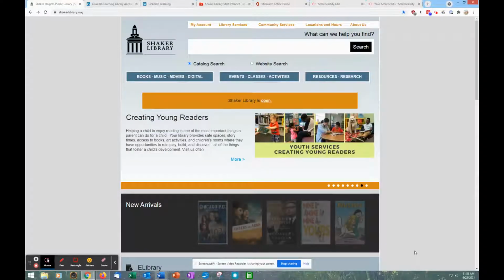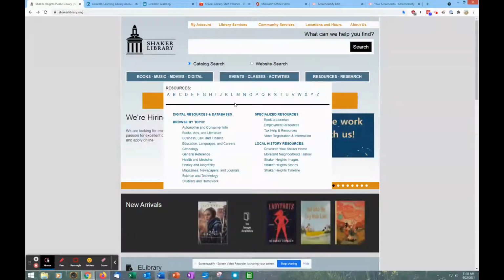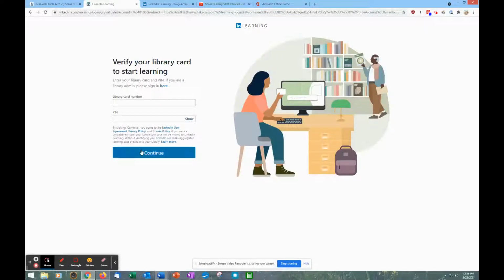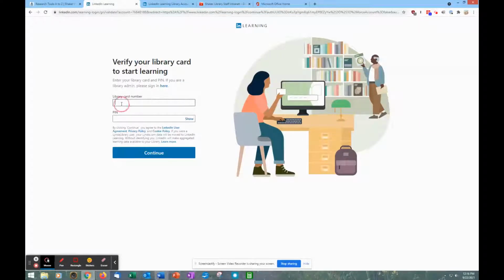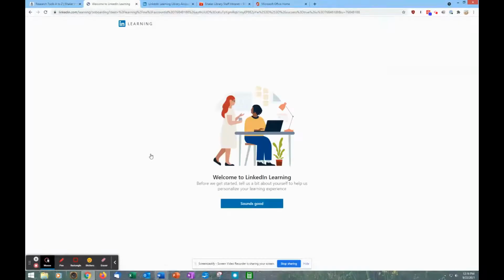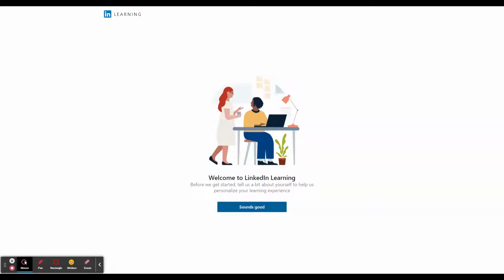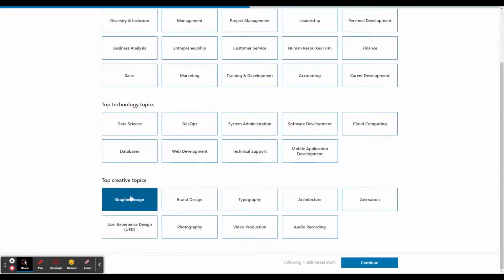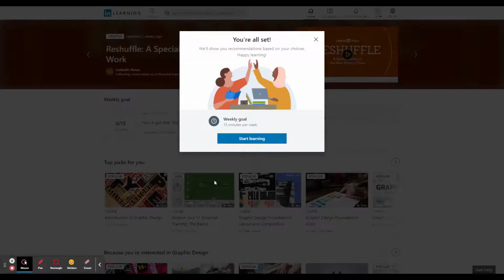We Can Show You How: LinkedIn Learning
Gretchen from Adult Services shows how to get started with LinkedIn Learning.